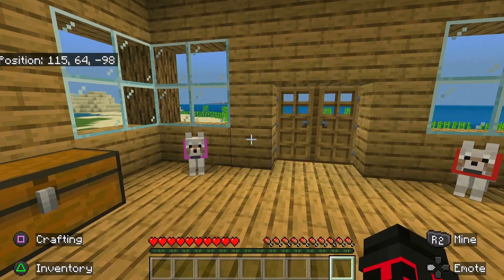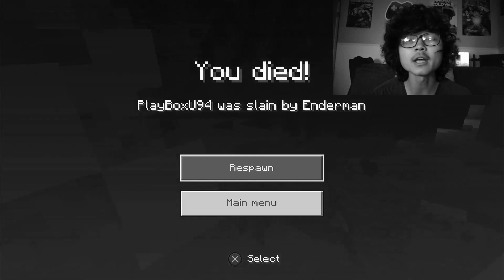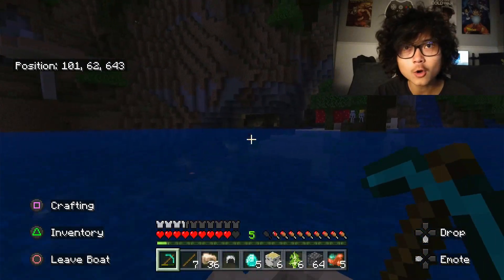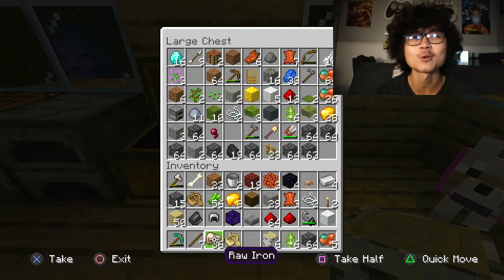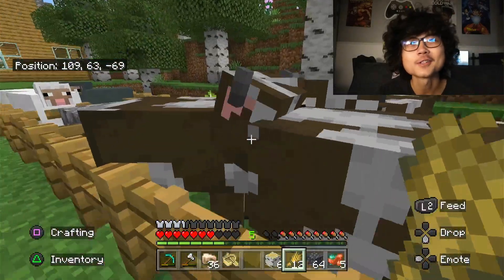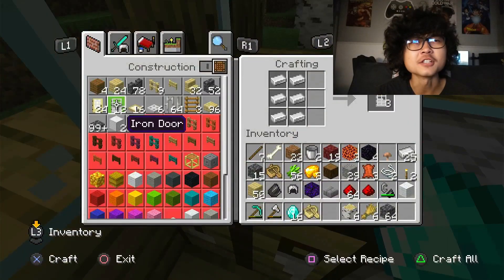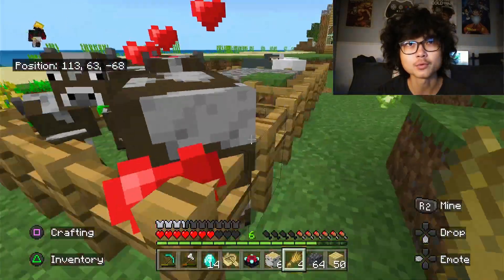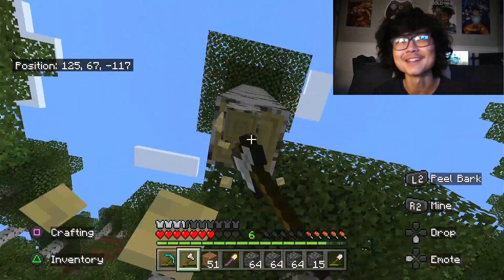I'm FINALLY Making Progress In MINECRAFT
Chapters:

00:00 Intro
00:27 Getting My Diamonds Back
2:31 Nighttime Adventure
5:12 Expanding The Farms
6:48 Crafting An Enchantment Table
7:15 Planning The Enchantment Building
8:35 Building The Enchantment Building
11:37 Final Thoughts
11:49 Outro

Spread positivity ♥️